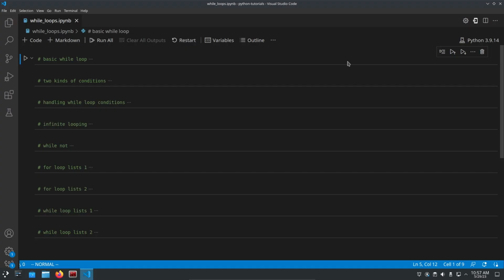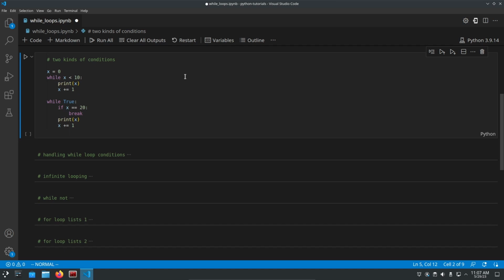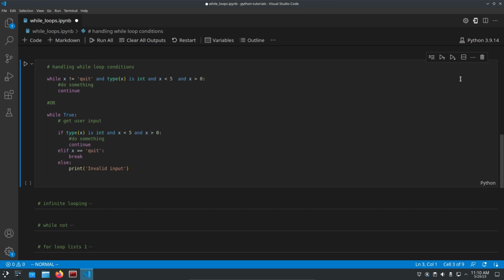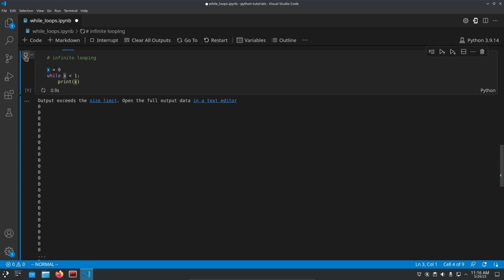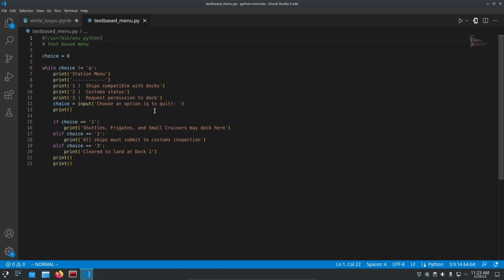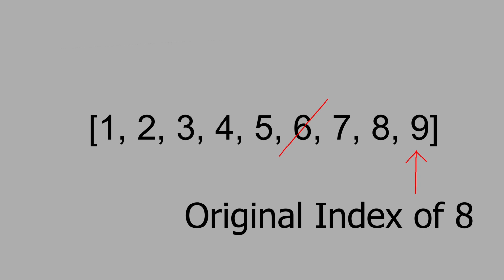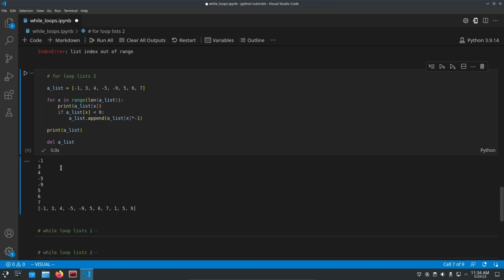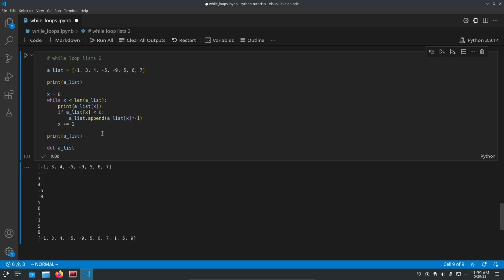Python While Loops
In this video, I'll be going over while loops in Python.

00:00:00 - Introduction
00:01:06 - Basic While Loop
00:02:17 - While Loop Conditions
00:05:31 - Infinite Looping
00:07:13 - While Not
00:08:04 - Text-based Menu
00:10:06 - For vs While Loops
00:15:18 - Closing Remarks